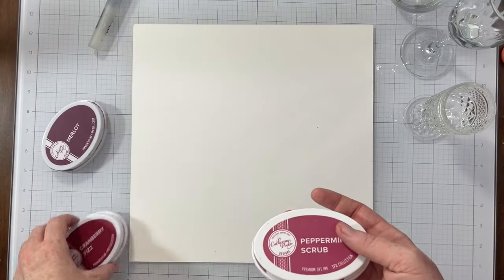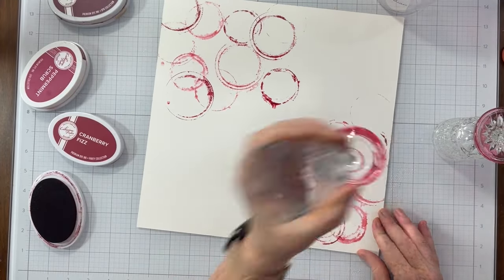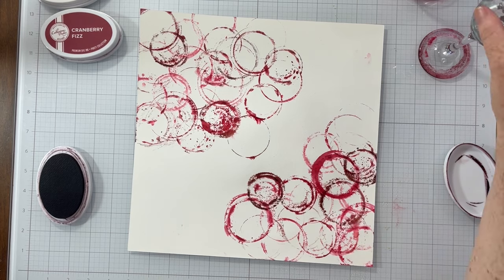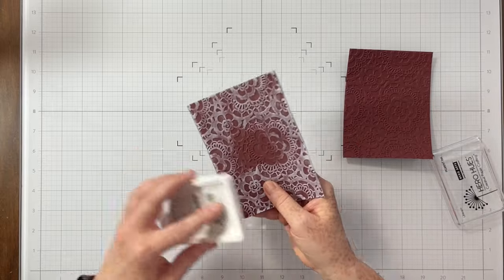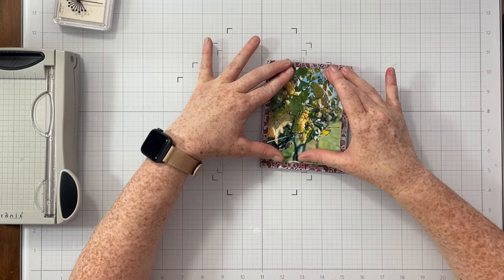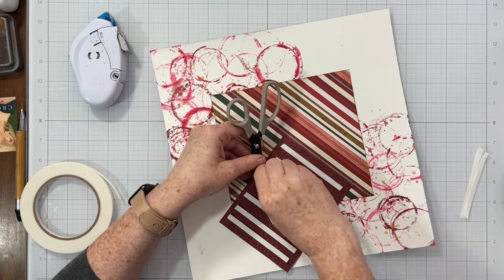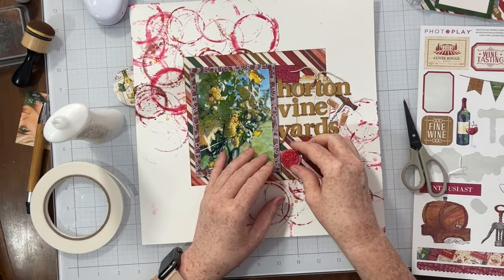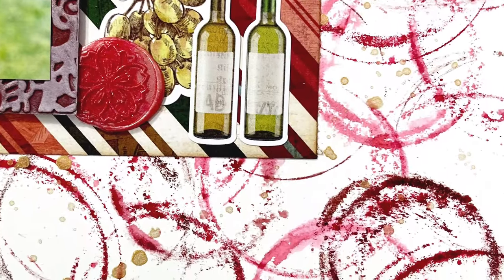Stamping with Objects - Technique Tuesday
This month on Technique Tuesdays we are creating our own backgrounds! Head to our YouTube channel to watch as Sara inks up wine glasses and stamps them on her page!